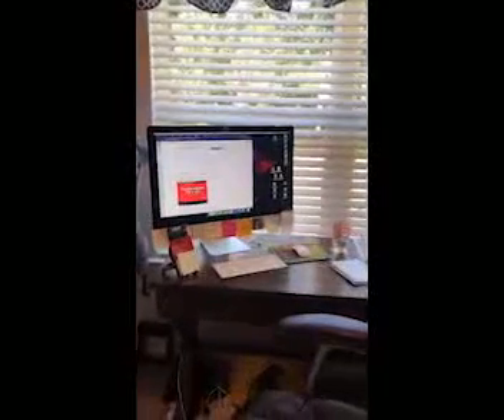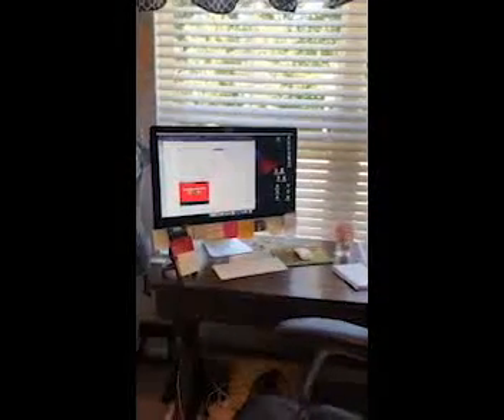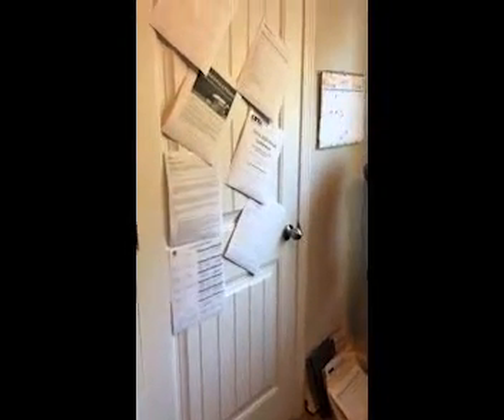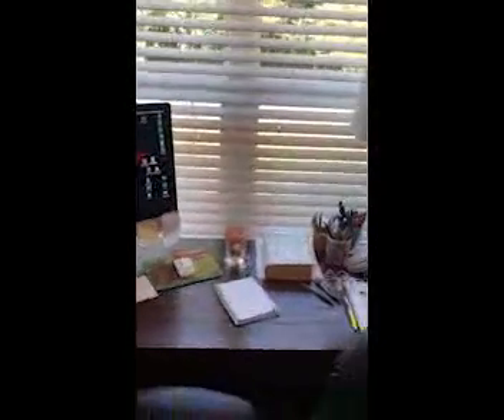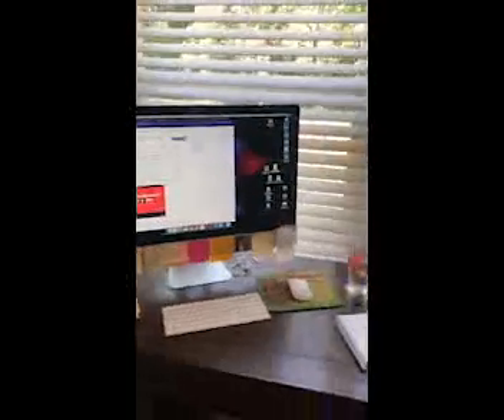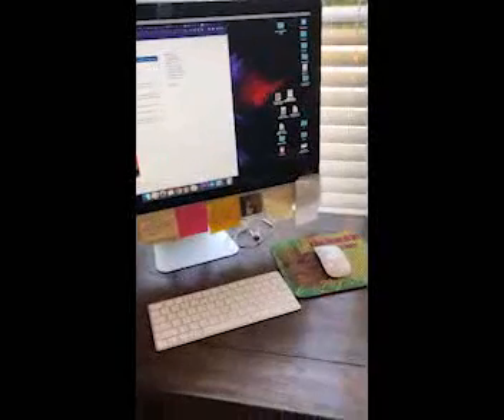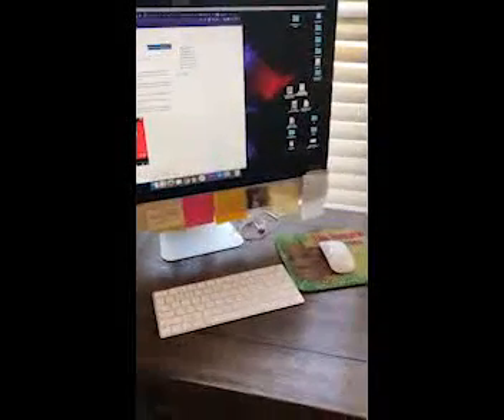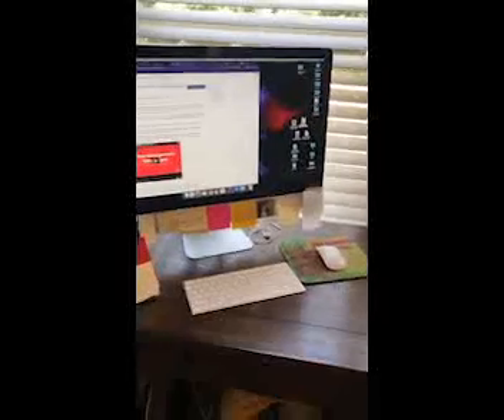Organization and Time Management 1.3